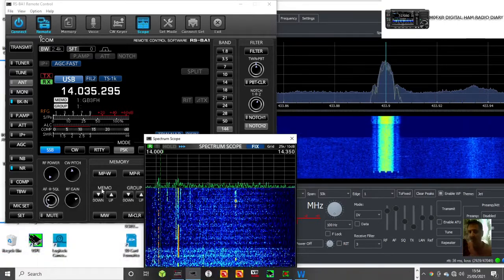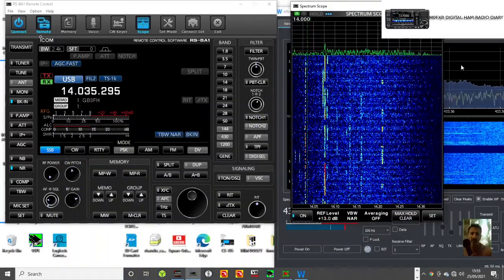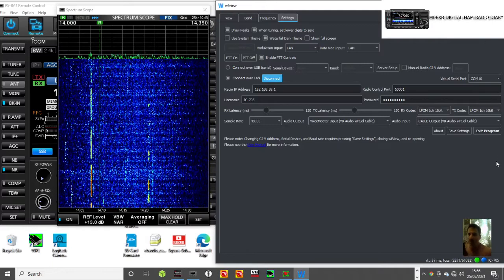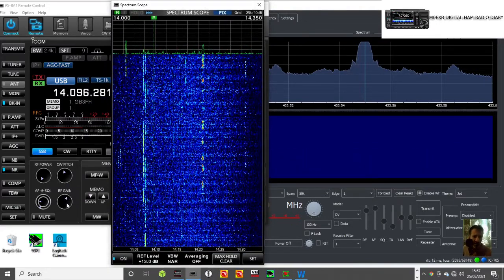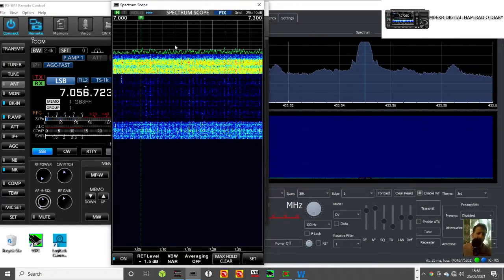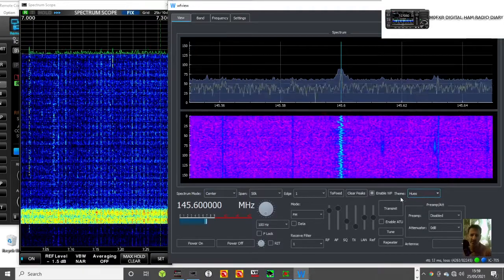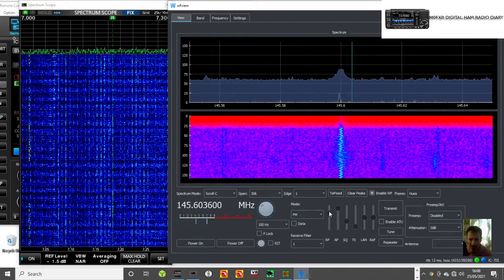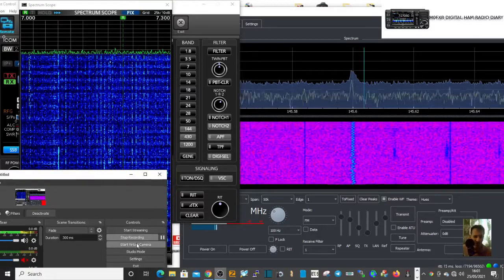wfView scope -Rs-ba1v2 software side by side